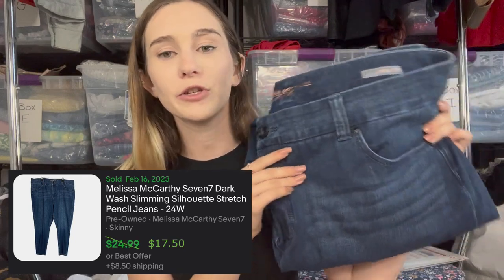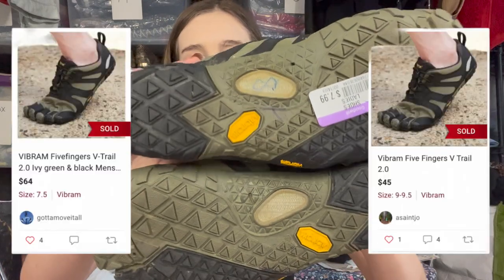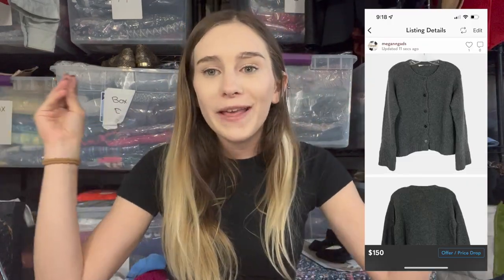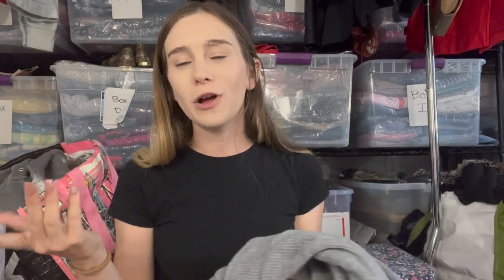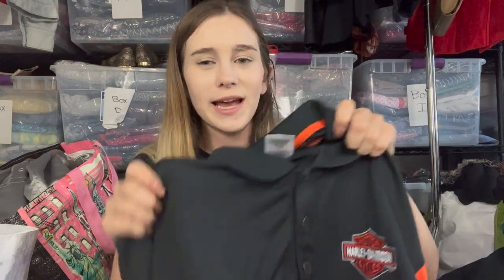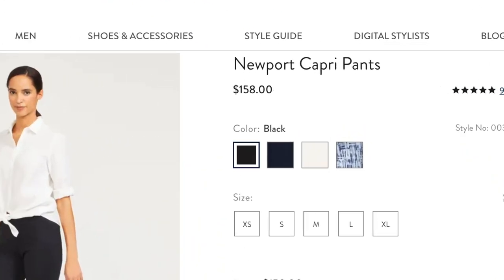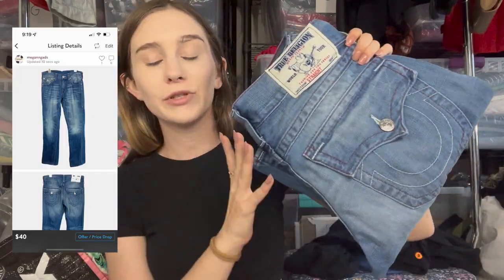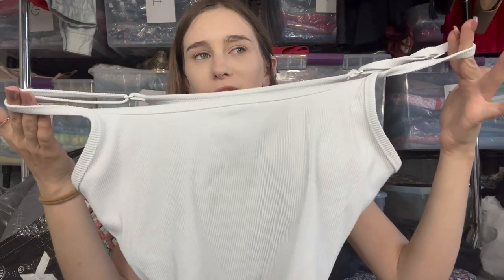saint laurent at goodwill?! brunello cucinelli at the bins?! everything i sourced for ebay this week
Hello fellow resellers! I have a huge (maybe a 100 items) thrift store and goodwill outlet bins haul to share with you guys. This is everything I sourced and listed last week and some of it has already sold! See my quick flips, designer finds, bolo brands and bread and butter items. Enjoy!